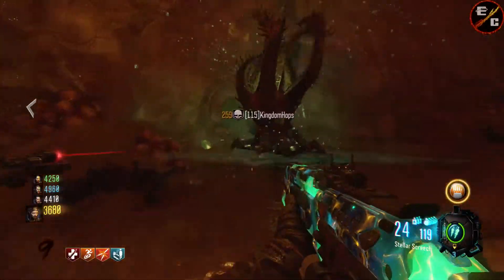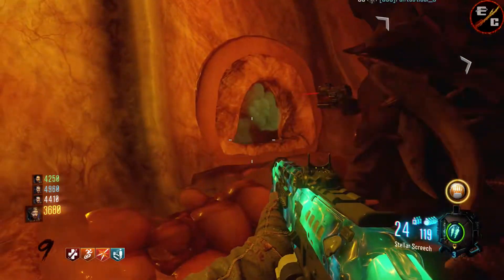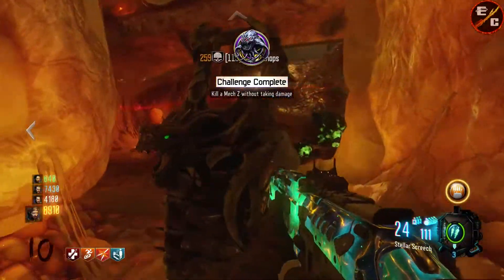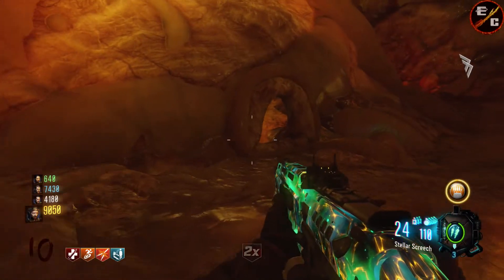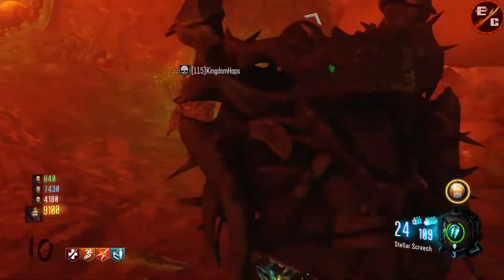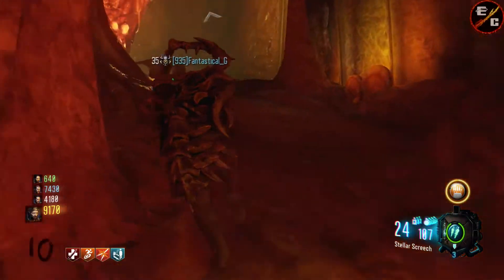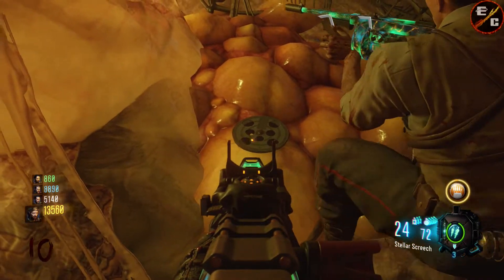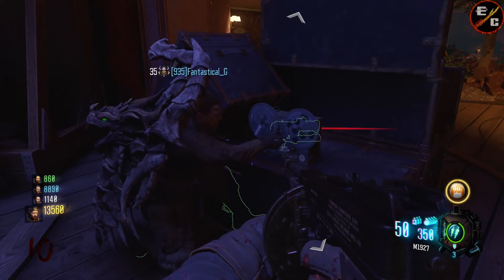Revelations :-: Easter Egg Step #3 (Black Ops 3 Zombies)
This is it Step #3 for the revelations easter egg and damn is it the pain in the ass to get with solo. Not only that its a round sinker if you dont have the correct gobblegums to do the easter egg.

You want to follow me on other Social Media Platforms? Here's the Links!

Xbox GamerTag: Executiionerr

Playstation Network: I_Am_Ecliptic1

Want to Become a Youtube Partner Aswell? Apply Here!